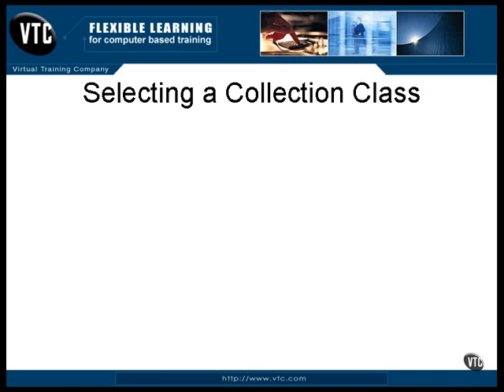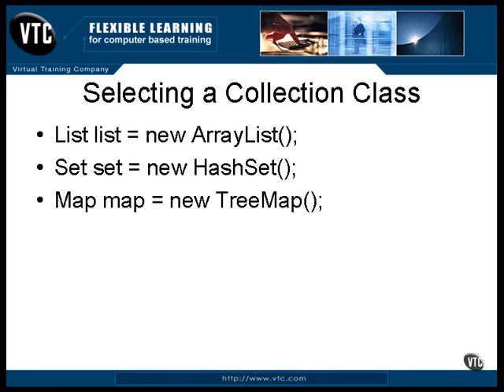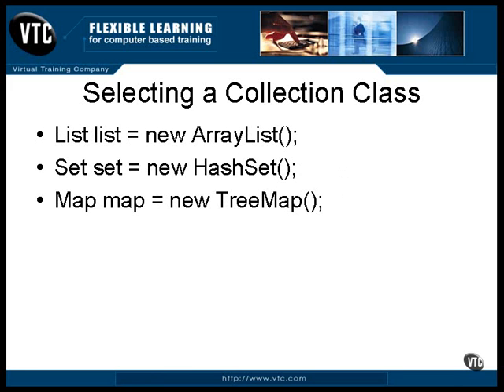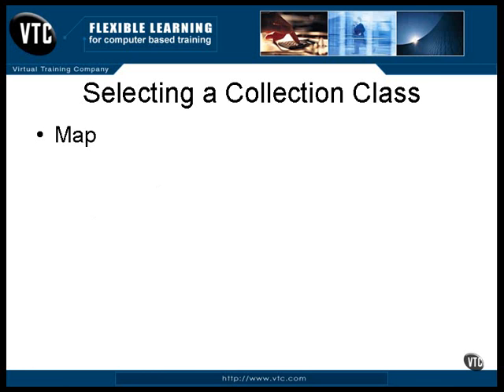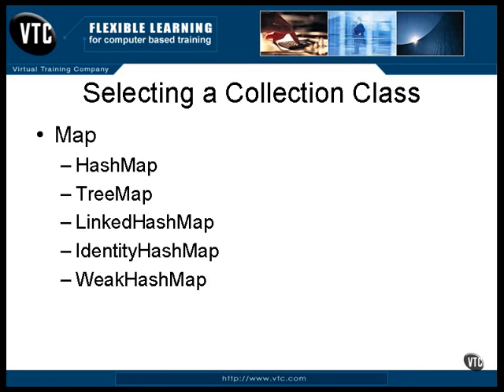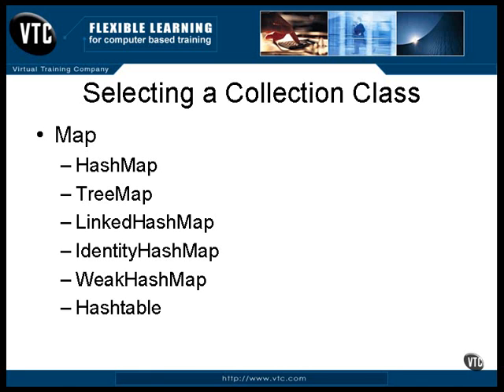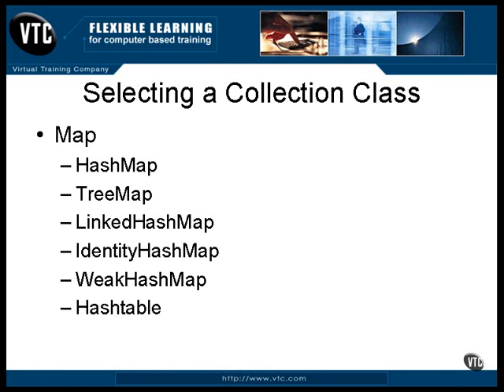79.Java Certification-Chapter10.java.lang & java.util-Lesson8.Selecting a Collection Class.